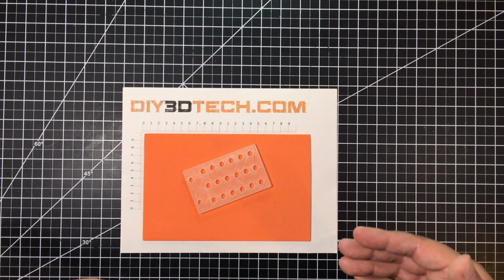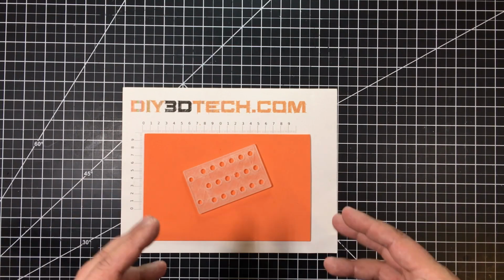Shop Talk - Followup to Printing Super Strong Parts!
Today we will be following up a video we created a few days back titled "how to create strong parts" as it seems that after tip #1 Layer Height, everyone stopped watching and shared  a video from  CNC Kitchen which generated a lot of great comments and discussion. With that being the case figured it was easier to just to create a follow up video to answer the discussion points and  will break the explanation down into two part with the first covering our intent in the first video and second discussing Stefan results.

Part One, The Recipe:

In the original video we shared 4 core tips which were intended form a recipe which the result where Super Strong Parts, these parts are "solid" parts with no infill and very much like a "cast" plastic part. To create this recipe, I suggest the following tips:

1. Select a layer height at or near the 80% nozzle width rule (~0.3 for a 0.4mm Nozzle or 0.4 for a 0.6mm Nozzle as an example). Note as covered in the first video we need to maintain at least 20% and preferably around 25% "compression". We discuss this controversial tip more in part two of this comment.

2. Over extrude the entire print (not just the bottom layer) by 3 to 5%. The reason for this is we will increase the compression ratio of tip number one by doing again increasing the layer strength (just like using a smaller layer height as in Stefan's video) as well as force plastic (due to the higher forced compression) into any small voids.

3. Increase heat, this makes the larger layers "more sticky" so less compression is required to achieve higher levels of resiliency. As too, the more plastic you push, the more heat it will wick away (I did a video on this a couple years back where I went into the math) and keep in mind we also over extruding so this is a critical ingredient to the success of the recipe.

4. Finely the magic, the layer "type" as after setting tips 1, 2 and 3 to find the number of layers and the case of the sample piece it was 31 layers. We then set the Layer Type to 1 Bottom and 30 top layers making this a very solid object. Note in most slicers you do not need to even set the infill as these override it. Before you ask, no this is not the same as setting infill to 100% as infill is infill and can have voids at 100%, whereas surface layers are far tighter (also helped by over extrusion) form again a VERY solid part.

So the intent of these tips are to be assembled into a recipe to create a desired result which in this case is a "solid" part.

Part Two, Stefan's (CNC Kitchens results)

In this video, he tested Layer Strength in a "standard" model with "infill". As in this example because of the low internal surface area infill, the majority of the bonding force will come from the shells which are built upon the varying layer heights of his test. What did he find? Well in the video he concluded that for his recipe the smaller layer heights offered great holding power then their larger cousins.

Even thou there exists a greater number of opportunities for failure. What does this mean? In CNC Kitchens video he puts it well, the more links in a chain, the higher the "probability" that there will be a weak like and therefore a failure, so printing with a thicker layer width should yield outcome where this is true. Yet flaw in this is the recipe (i.e. other related variable) needs to be adjusted for larger layer heights. In Stefan's test, the smaller layer heights enjoyed success more than likely because of the fact of "higher compression" likely resulted in both greater surface contact as well as engagement.

Keep in mind that if your using a 0.4mm nozzle and 0.15mm layer or a 0.3mm the extrusion is still 0.4mm as that is the nozzle diameter. However what does change is the flow rate and this then relates back to the available heat which lets say is set at 200deg/c for PLA. Now you might think printing at 0.15mm or 0.3mm with that setting both will get the same amount of heat as for the 0.3mm the control loop will deliver more current and therefore equal mounts of heat. Well this is not the case, as the PID (Proportional Integral Derivative) will have a sweet spot and it likely will not be at the top (unless you have adjusted it that way) so if you where to measure the root mean square of the change for the larger layer height you would likely see the 0.3 layer height received far less heat then the 0.15 and this is why in our recipe I suggest to kick up the heat to fill in the RMS holes for pushing the larger amount of filament. Many moons ago I use to develop software for Finite Element Analysis (brake systems predominantly, then transmissions) and what you learn is that failures are comprised of complex systems. So Stefan did some great work in his video and I do not mean to discount it, however to point out it is only valid within the "recipe" used in the test, or a recipe set which runs in that sub-set of testing.